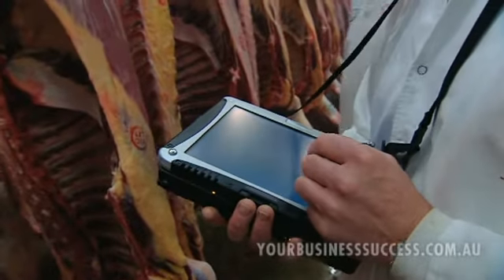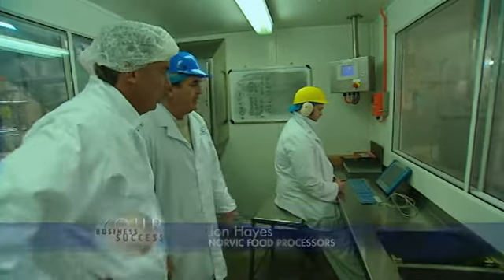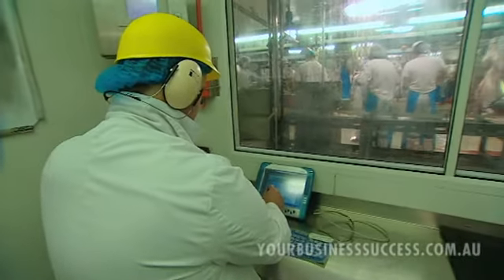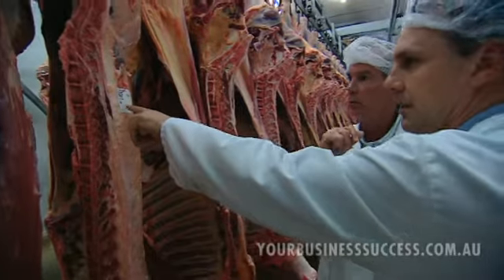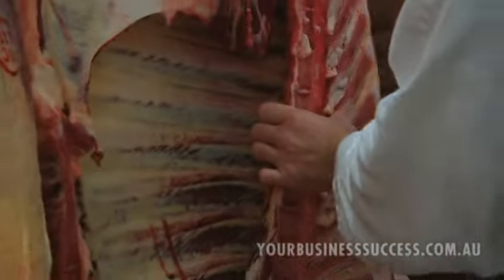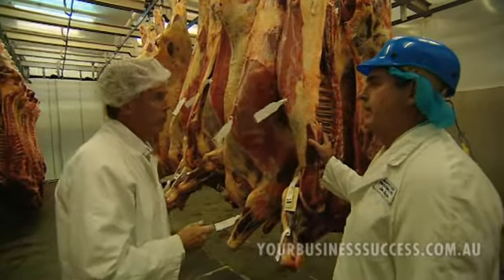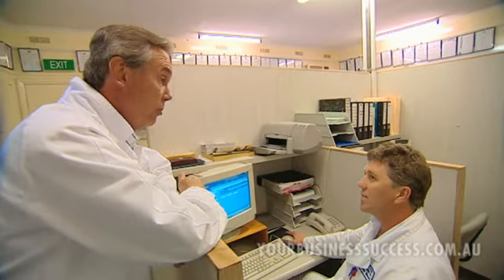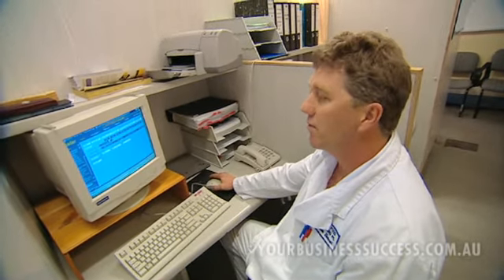BSBINM301A: Information management system